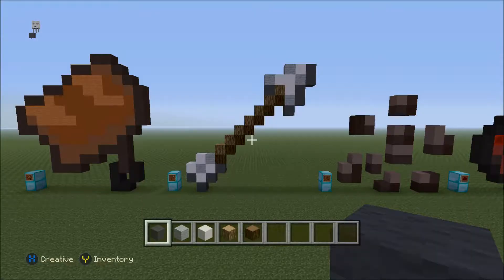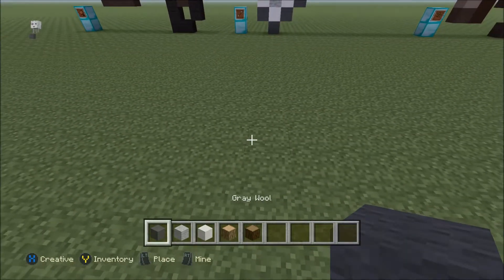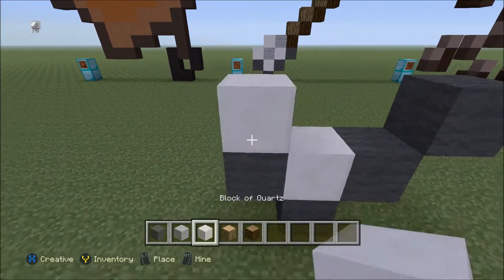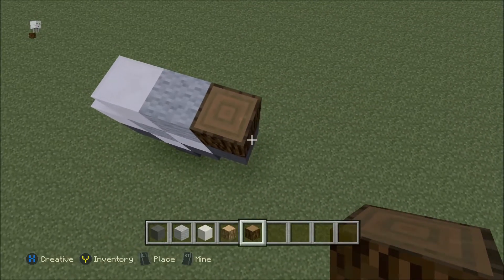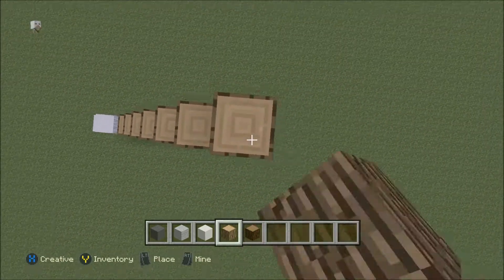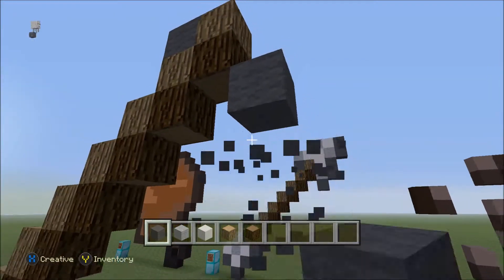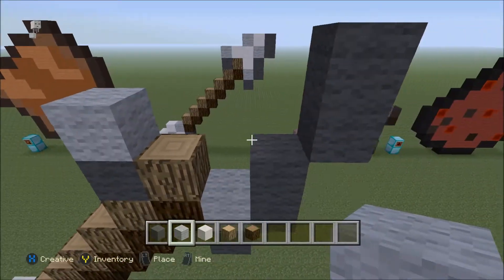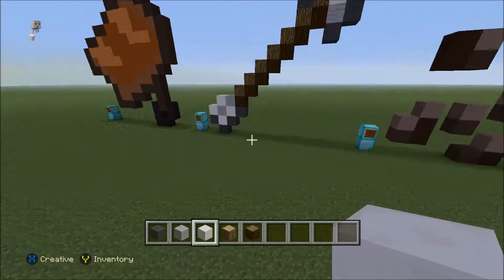Minecraft Xbox/Ps Arrow Pixel Art Tutorial Tu19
Hey Guys More Far Cry coming soon!